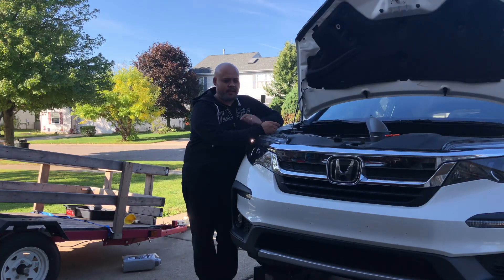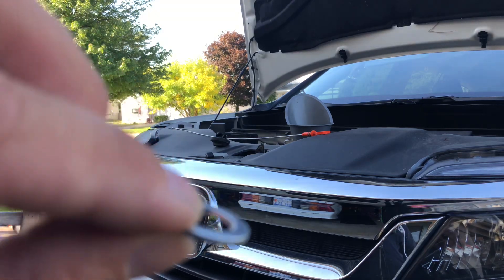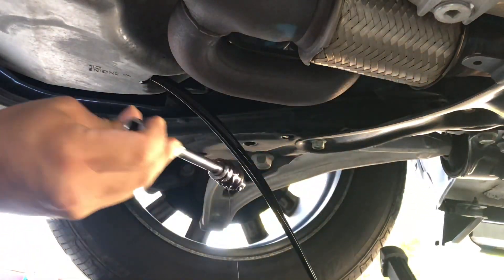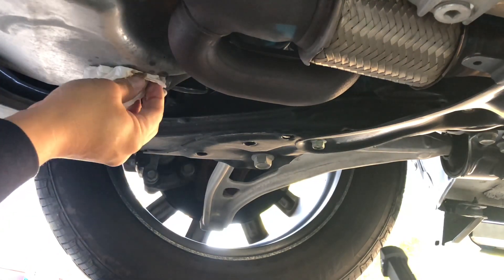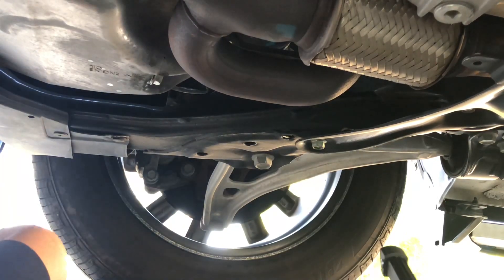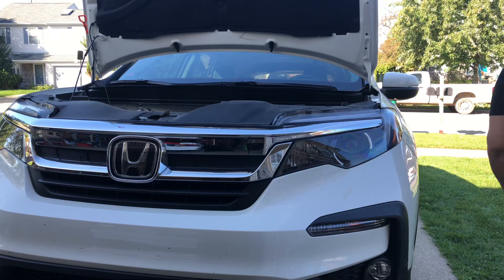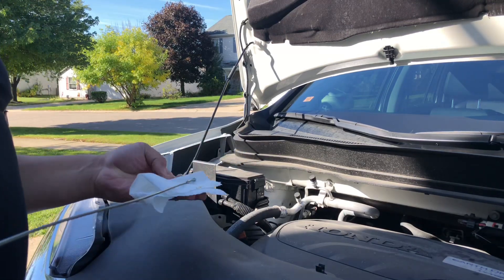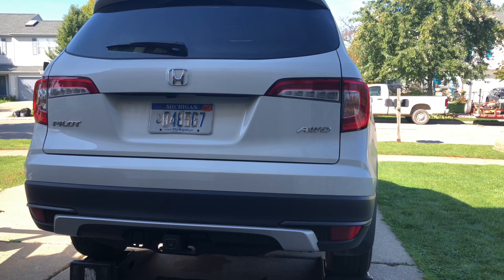2019 Honda Pilot oil change!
The how to on changing a 2019 pilots oil.